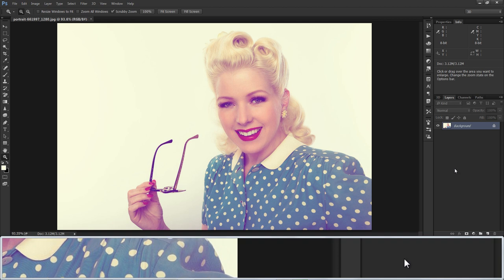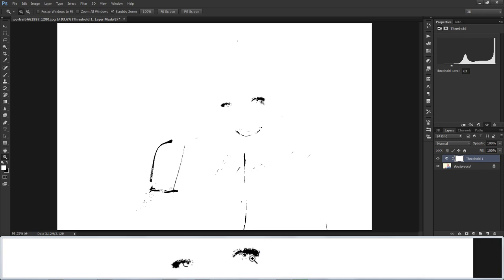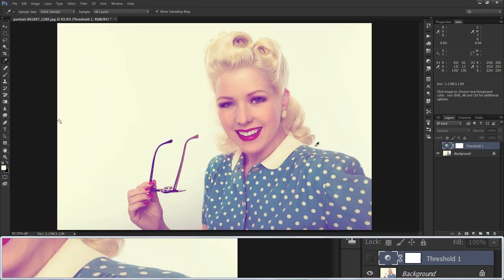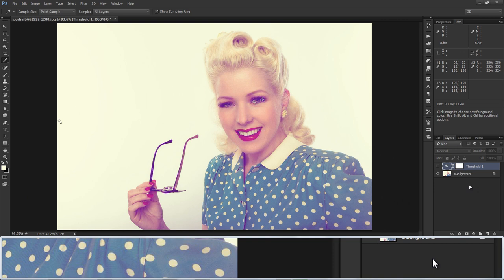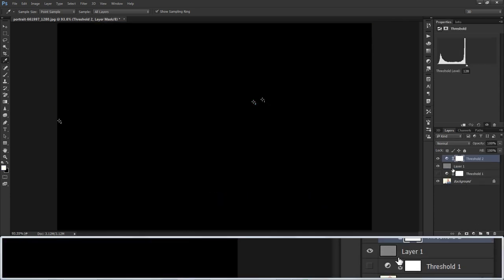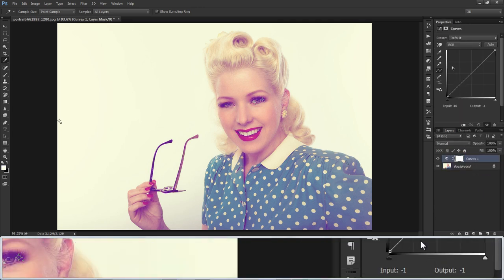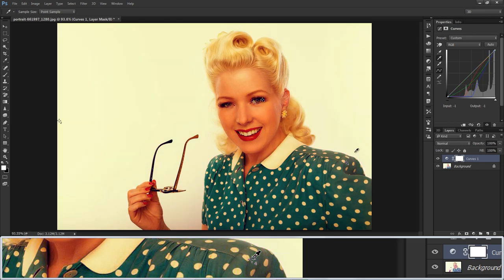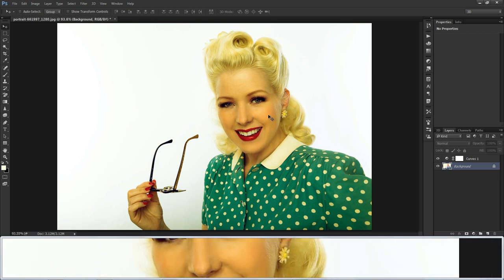Photoshop Tutorial: Color Correction with Curves [Photoshopdesire.com]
Photoshop Tutorial: how to do color correction in photoshop with curves.
Color correction in Photoshop - Due to incorrect camera (iphone, Nikon, Canon, Sony, Samsung etc) settings and other environment factors some times photographs doesn't come well with true colors. Follow this tutorial and get back original colors to your photographs easily.

Softwares Used:
Camtasia Studio

This video tutorial is also related to Queries Below mentioned:
Photoshop tutorial: Easy and accurate color corrections using curves
Color Correction and Color Matching Using Curves
Colour Grading With Curves
Advanced RGB Curves - Color Correction
How to color correct an image in Photoshop
Photoshop Tutorial - Color Correction with the Eyedropper
Photoshop Color Correction using Color Balance - Photoshop tutorial
Photoshop Curves: Color Channels, Shadows & Highlights
what is auto-tone, auto-contrast and auto-color